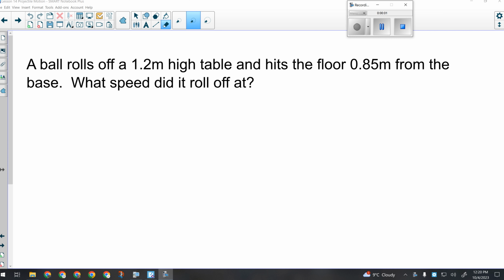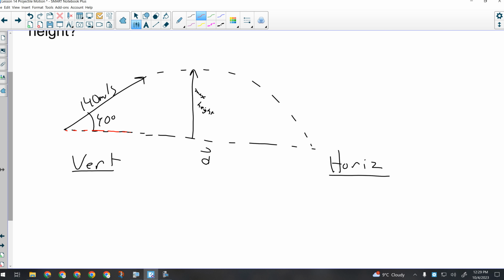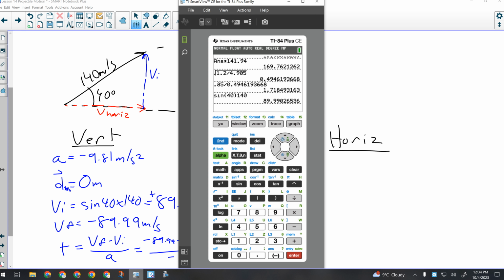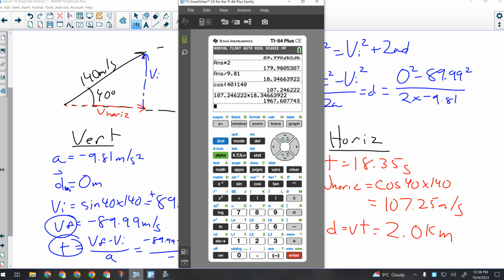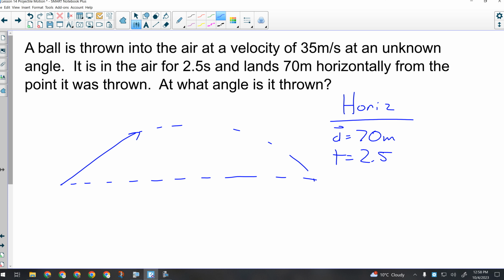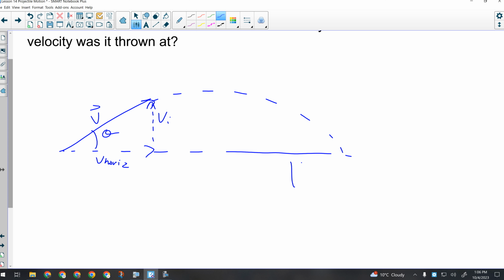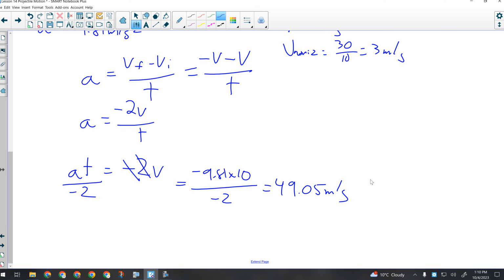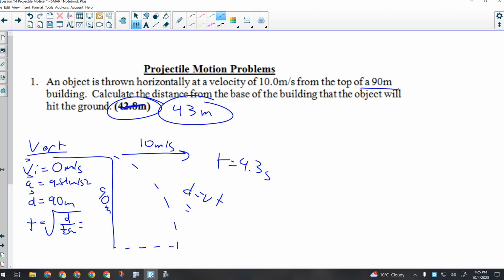Physics 20 Unit 1 Lesson 14 Projectile Motion Part 3